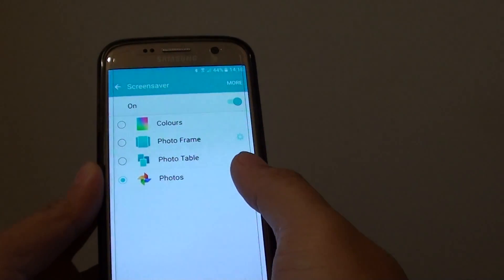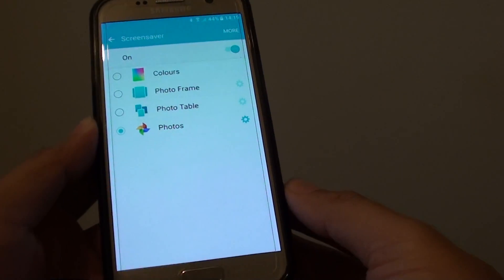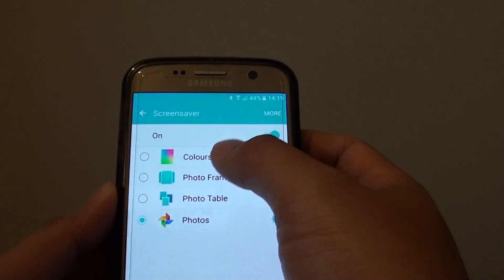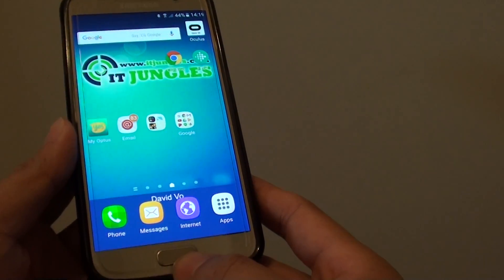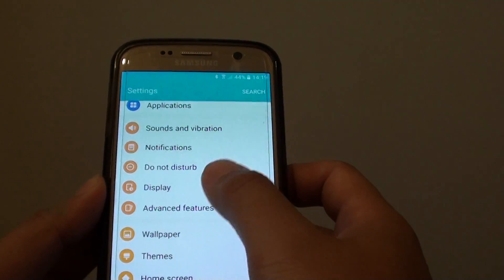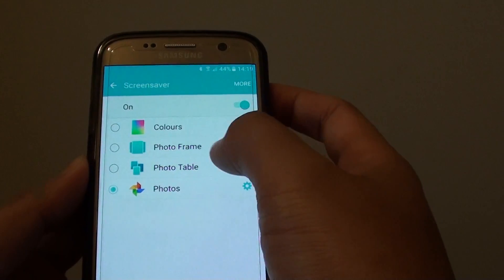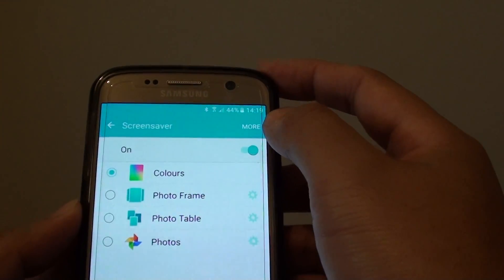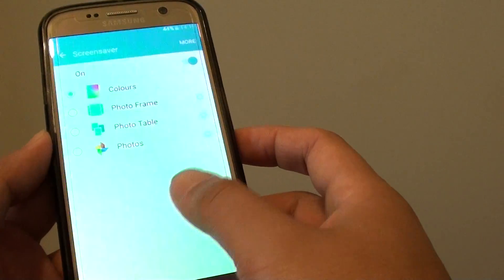Samsung Galaxy S7: How to Enable / Disable Screen Saver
Learn how you can enable or disable Screen Saver on the Samsung Galaxy S7.